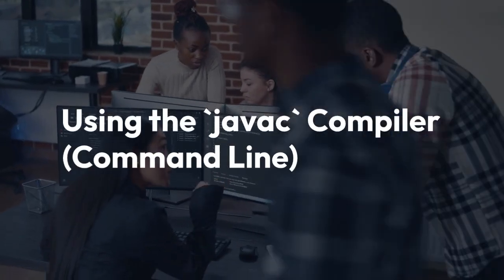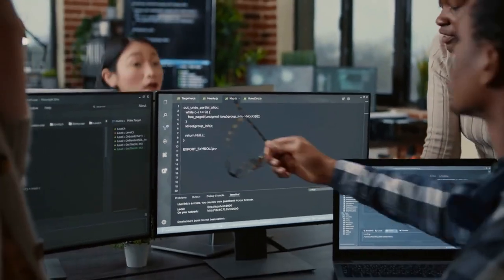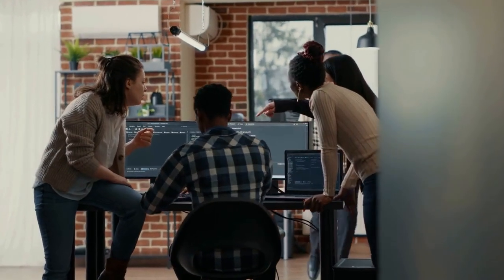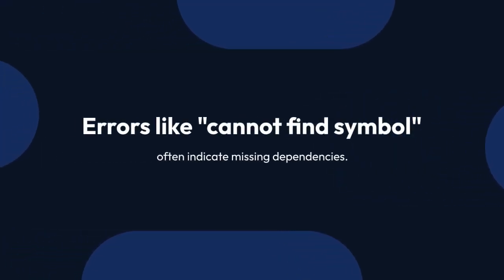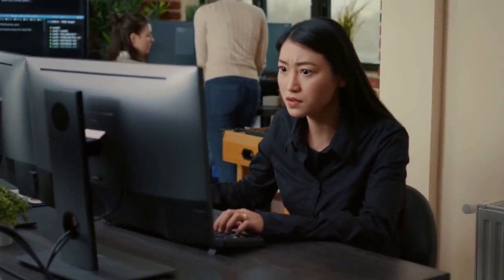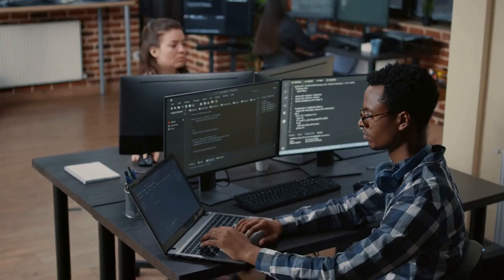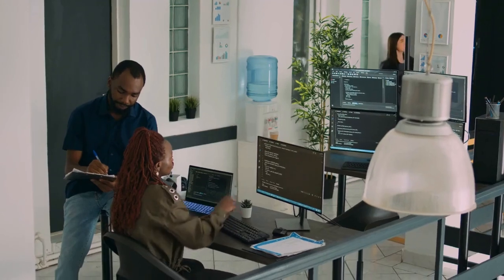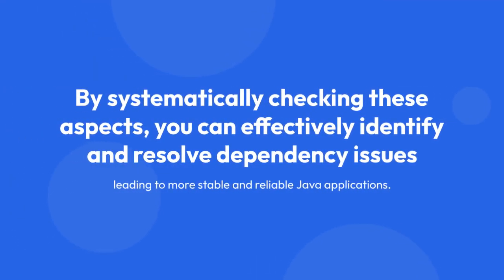How to Check Your Module Classpath for Missing or Conflicting Dependencies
In this video tutorial, you will learn how to check your module classpath for missing or conflicting dependencies. Understanding your module classpath is crucial for ensuring that your Java application runs smoothly without any issues. We will walk you through the process step by step, so you can easily identify and resolve any dependency problems. Watch this video to optimize your module classpath and enhance the performance of your Java applications.